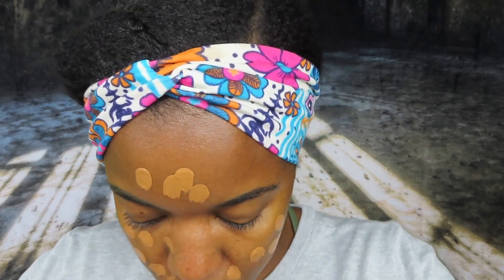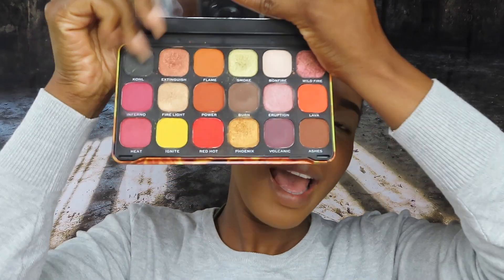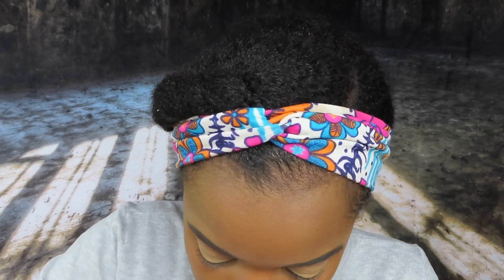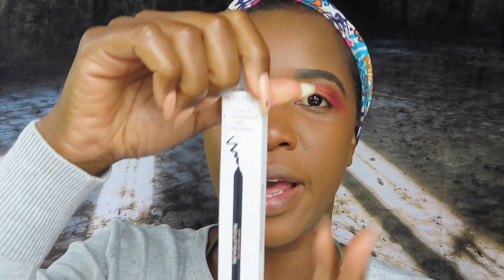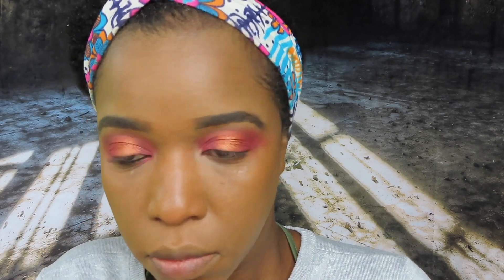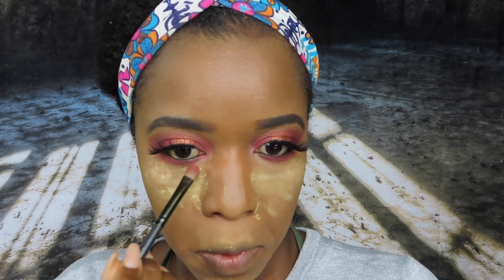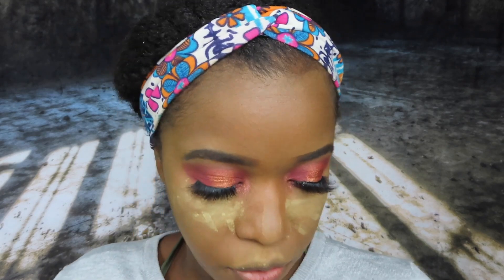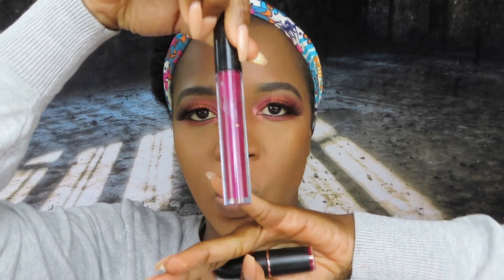TALK THROUGH FULL FACE OF MAKEUP REVOLUTION- Autumn/Fall look/Shaunz World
Hey guys. I've been wanting to do this for quite a whilw. Here's my first full face off. This time i'm using Revolution. They are affordable and not bad quality. They also have a very wide range of everything! One of my fave drugstore brands at the moment.

About my Channel:
Hello lovely people. I'm proud to say i belong to two of the most beautiful islands!
Now for the fun part, i'll be taking you along with me on this exciting journey are you ready? As a makeup lover, i'll be sharing with you tutorials, reviews and hauls. I also love fashion, so of course i'll be showcasing look books, hauls, outfit of the day or night at affordable prices as i believe looking good doesn't have to be expensive. Last but not least, i have a passion for travelling, so you'll be seeing a lot of that here as well, and anything else in my life i think is worth sharing. I would love to have you onboard, let's do this together!